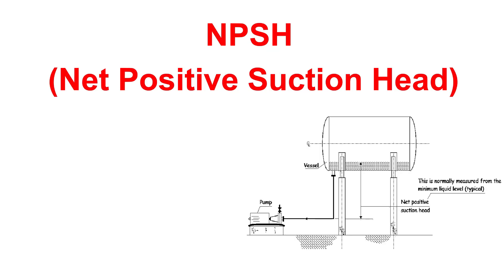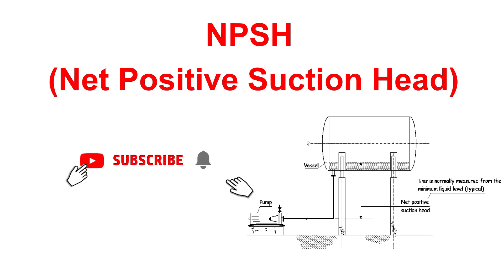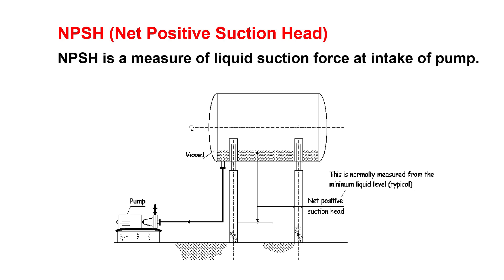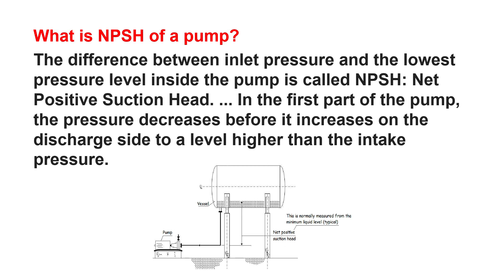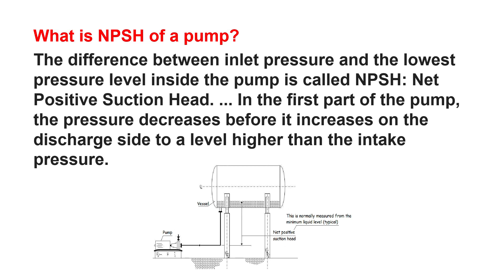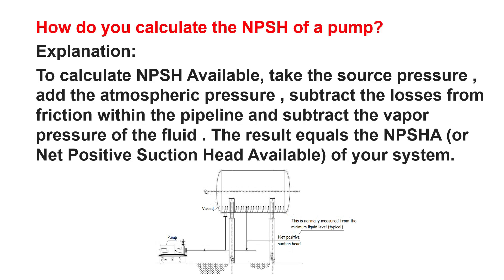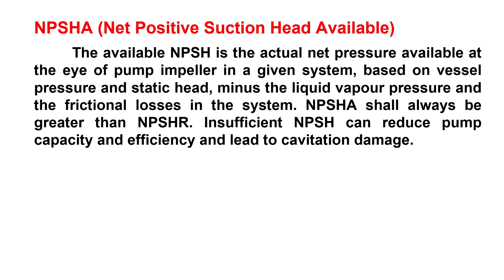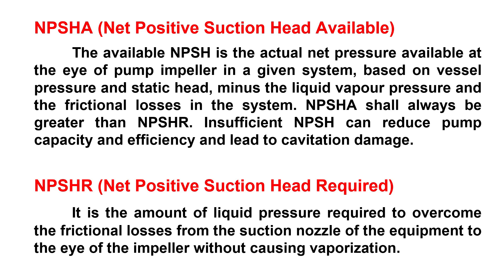NPSH (Net Positive Suction Head)/ Oil&Gas Professional